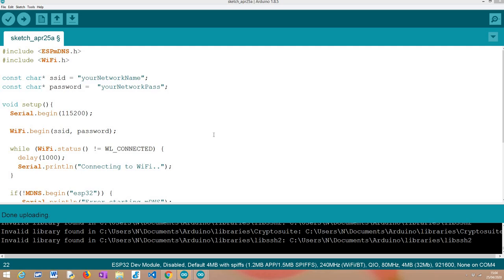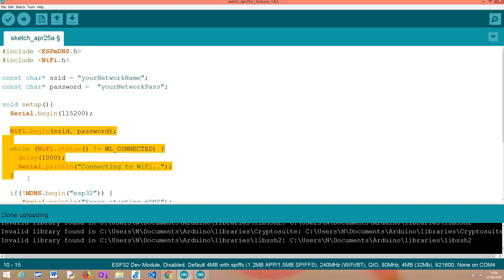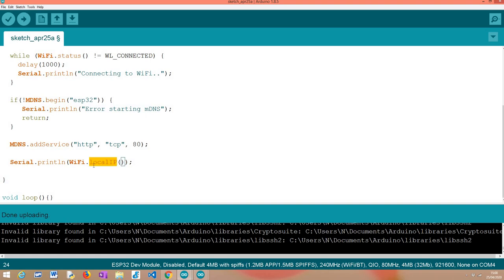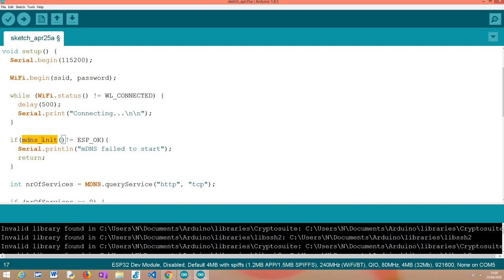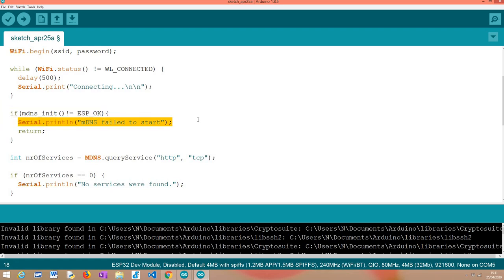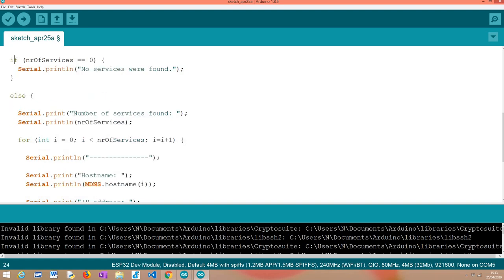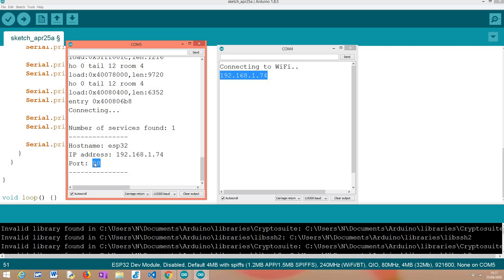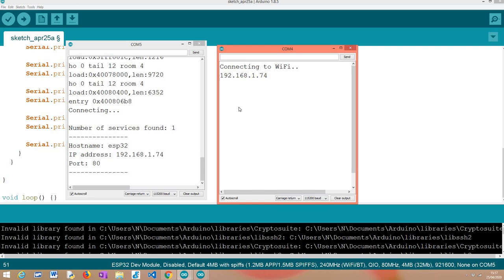ESP32: Query mDNS service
This tutorial explains how to use a ESP32 to query a service advertised using mDNS. The advertiser will also be a ESP32.

We will be using the Arduino core to program both devices.

For a written version of this tutorial containing the whole code, please check